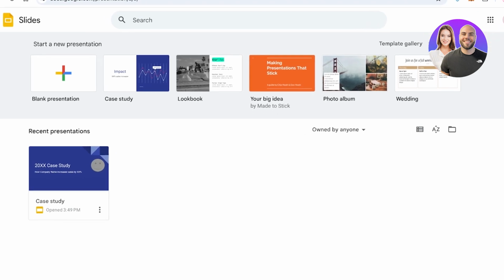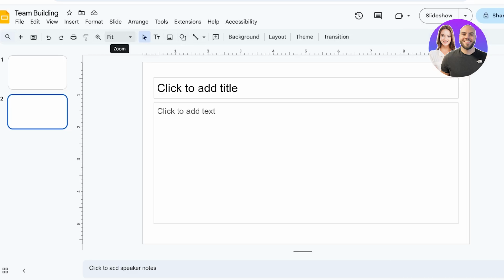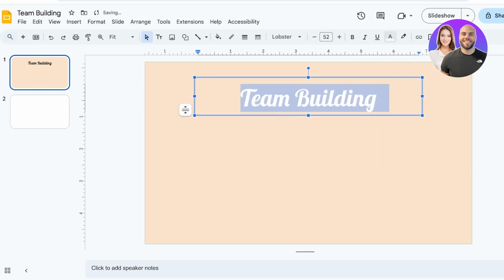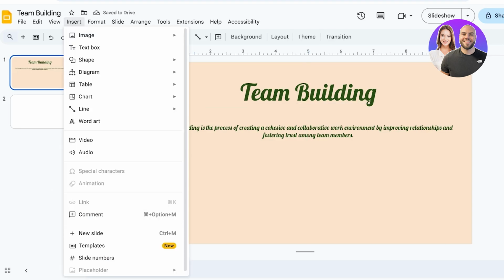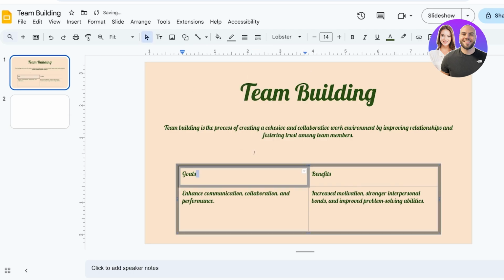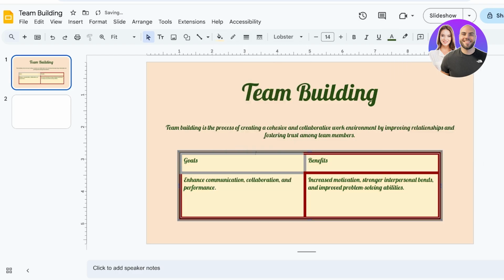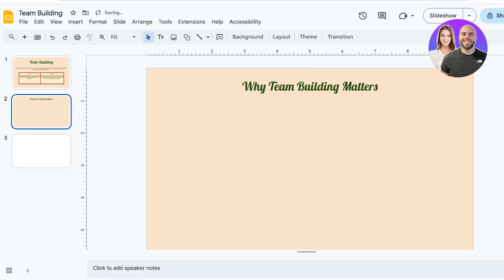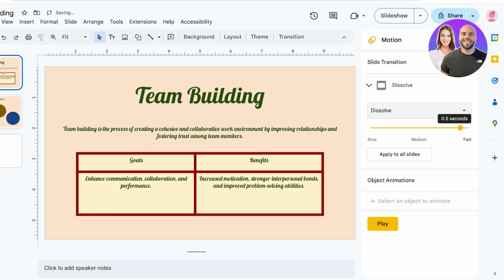Google Slides Tutorial: How To Use Google Slides For Beginners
In this video we show you How To Use Google Slides For Beginners. This video will cover everything that you need to know and help you get started with this software.